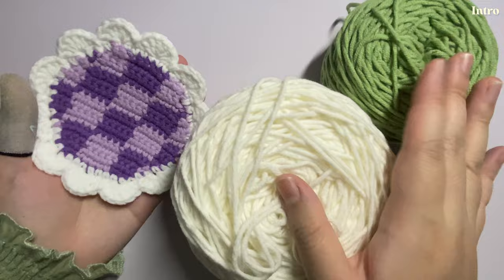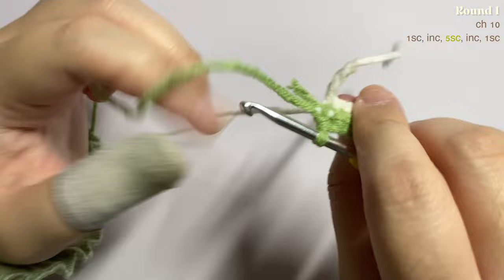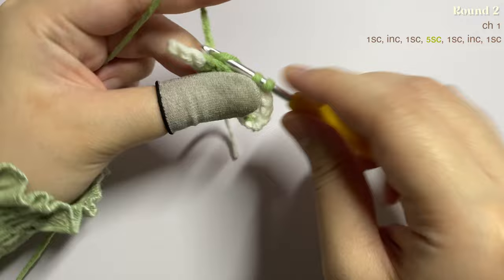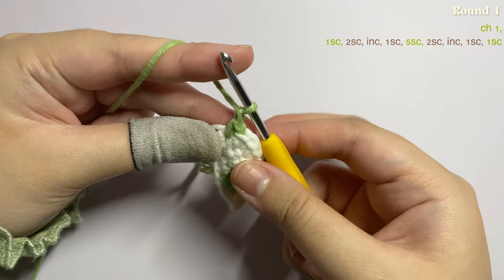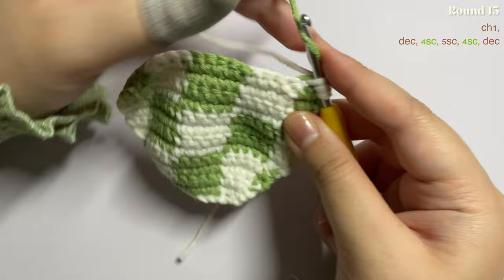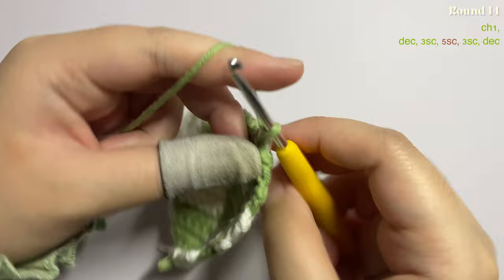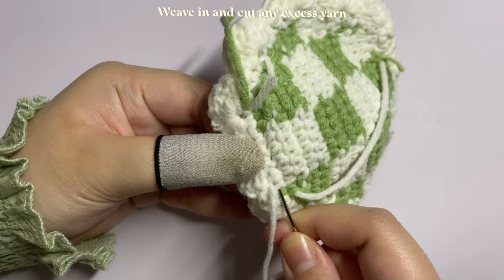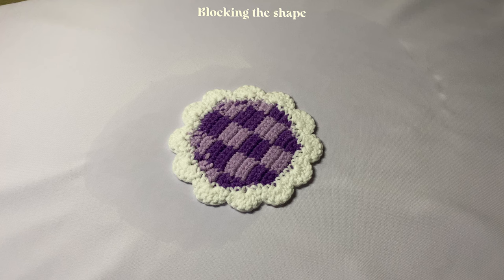Crochet checkered coaster with ruffles (free written pattern) | tutorial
Let’s have some tea with this cute checkered coaster! Another day, another tutorial and this time it is a circle shaped checkered coaster. It is quick and easy. Also, its involved some color changing which may be hard for beginners but in this tutorial I guide you step by step on how to change color. Wriiten pattern for this tutorial is

Darning needle
Scissors

Chapters:
00:00 Intro & Round1
02:55 Round 2
05:45 Round 3
07:05 Round 4
09:07 Round 5
10:45 Round 6
12:00 Round 7 - 8
14:06 Round 9 - 10
15:46 Round 11
17:36 Round 12
20:37 Round 13
21:44 Round 14
23:07 Round 15
24:08 Round 16
25:24 Ruffles
31:05 Weave in & cut any excess yarn
32:10 Blocking the shape